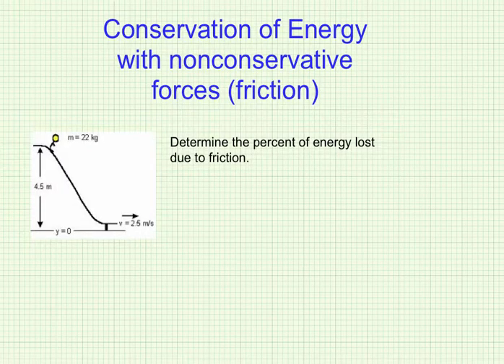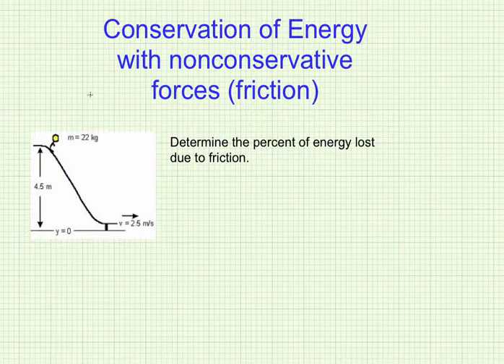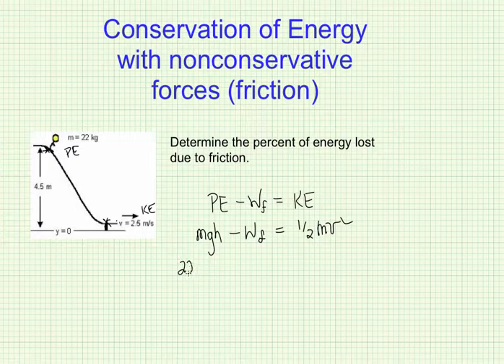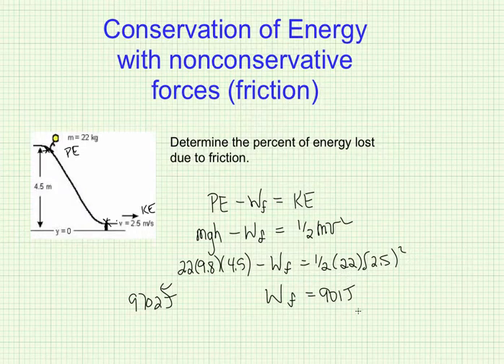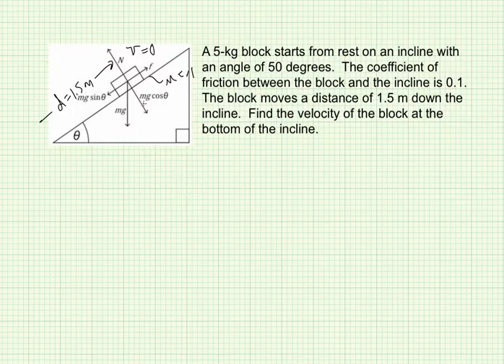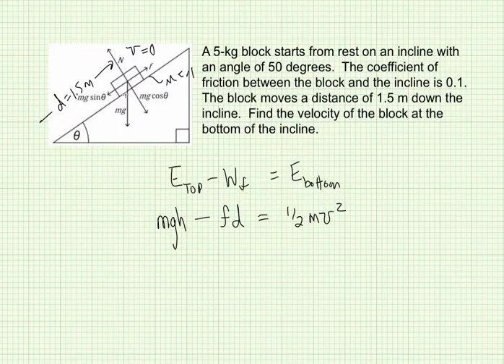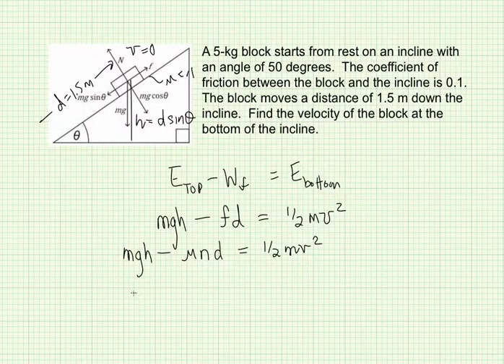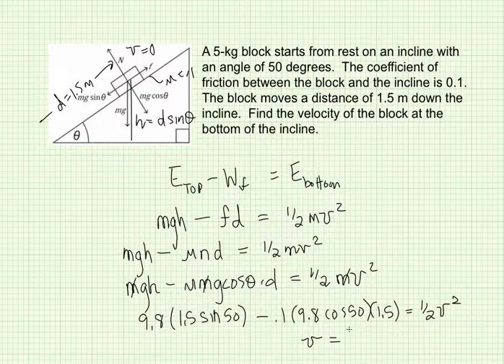Conservation of Energy w:friction